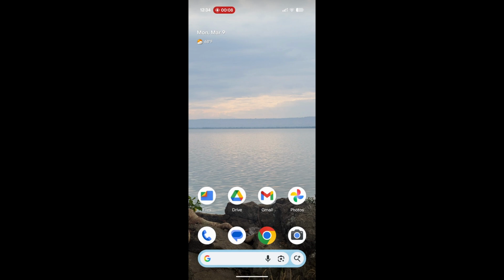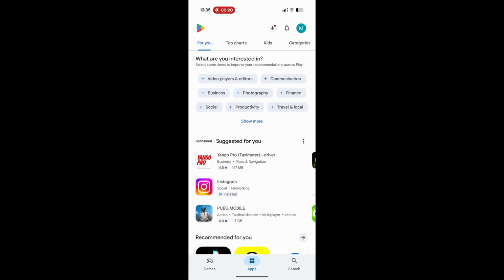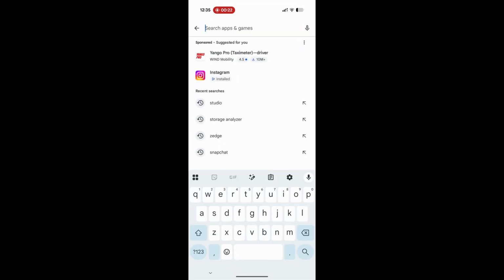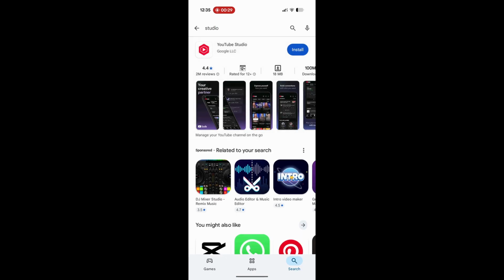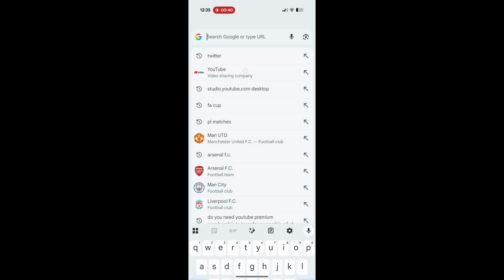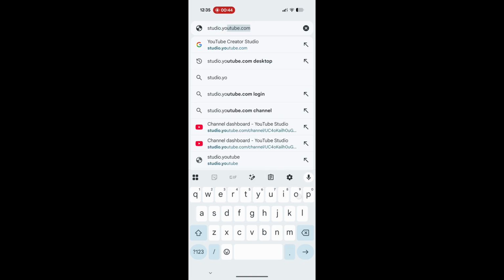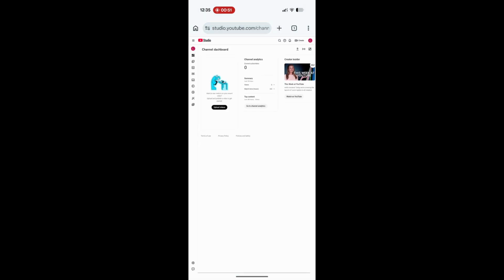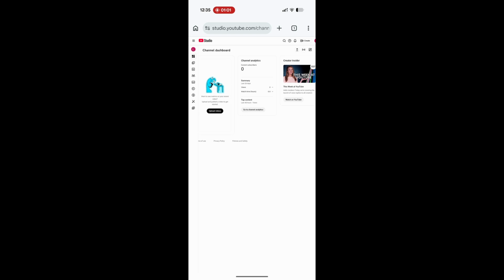How To Open YouTube Studio Desktop On Mobile (Quick Guide)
This guide provides a detailed tech tutorial on how to access the desktop mode of YouTube Studio on an Android device. We'll show you how to navigate from the standard youtube mobile app experience to the full desktop version. Enhance your digital skills by learning these essential steps to optimize your YouTube management on the android os.